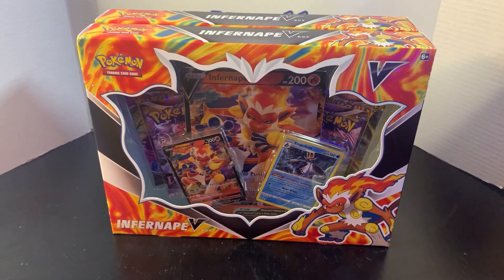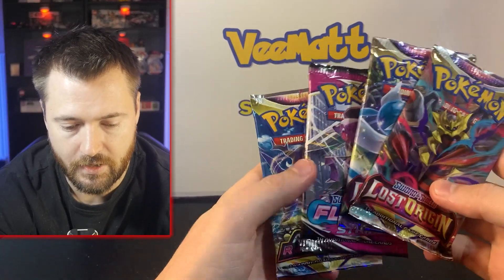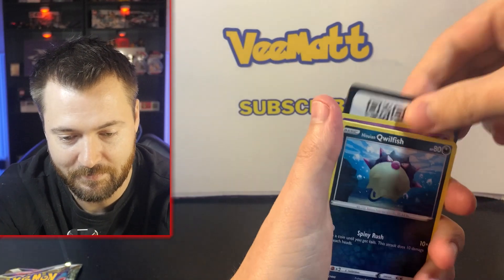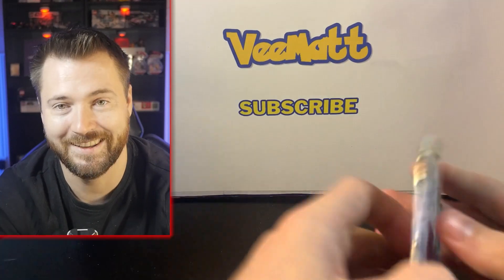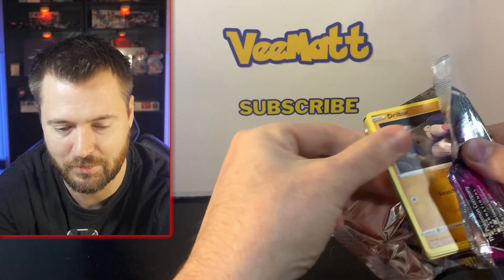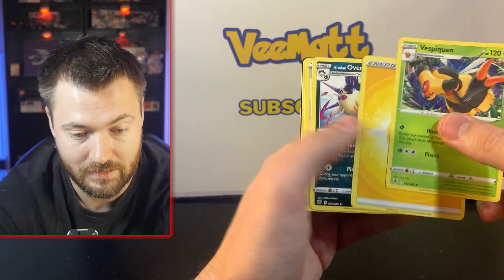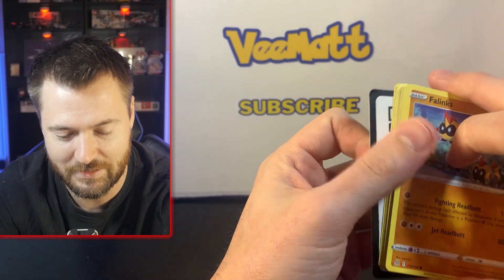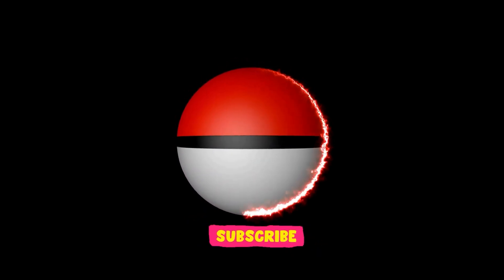Is It Worth It To Buy an Infernape V Box? - Profit Or Loss!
T2J7C5